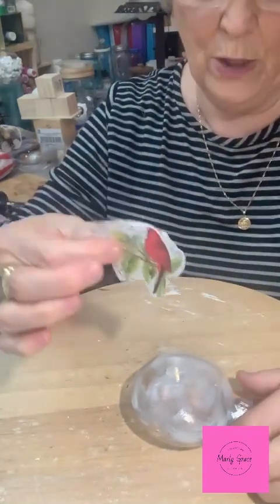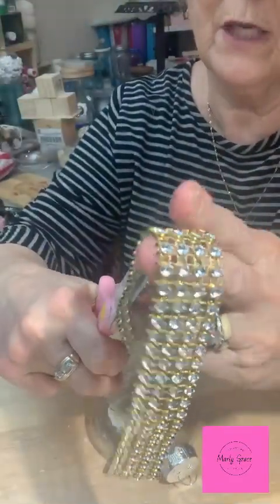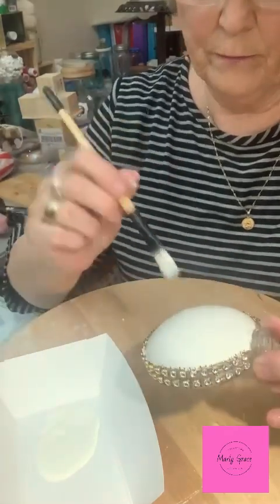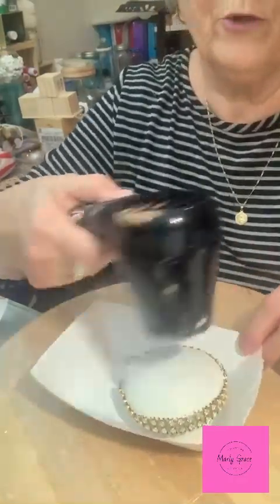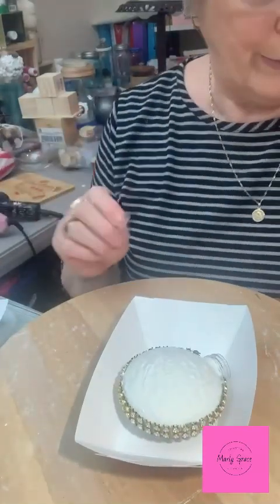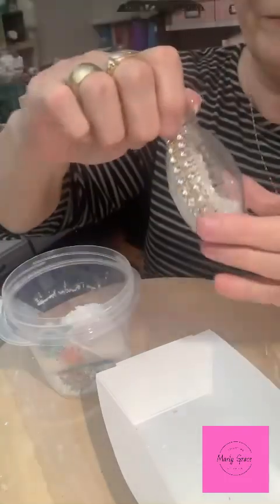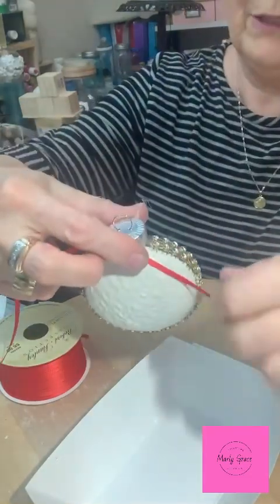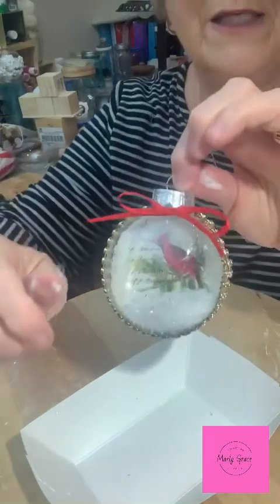Fast, Easy, Fun Ornament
This video is a Colaberation with Take Five Group. Have fun watching them all
 Out Take Five hosts are:

My name is Marline: @marlygracecreations1954